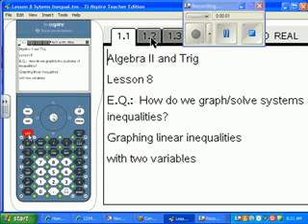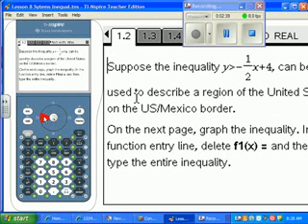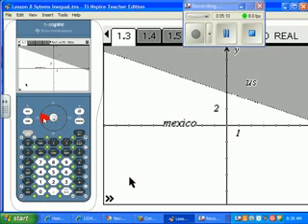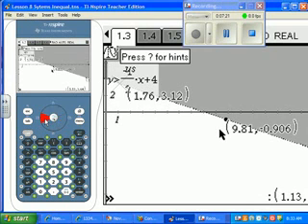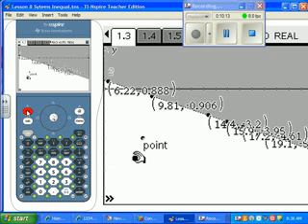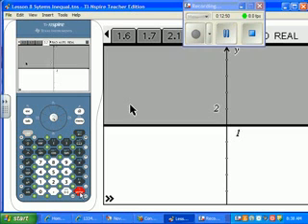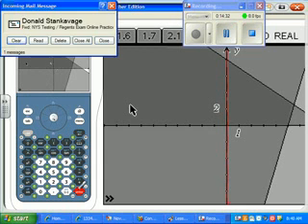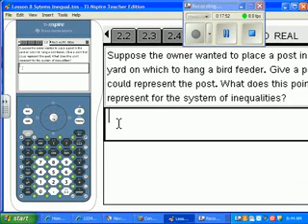Lesson 8 Systems of Inequalities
Systems of Inequalities Lesson 8 Algebra II and trig